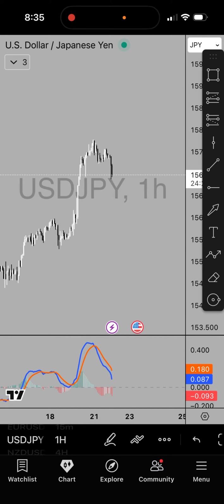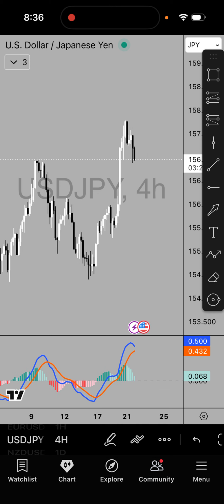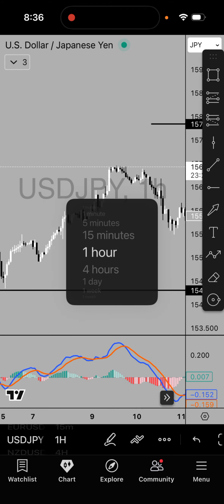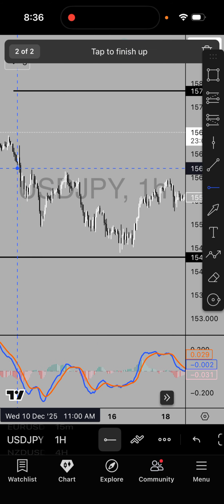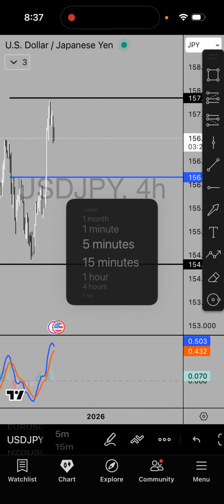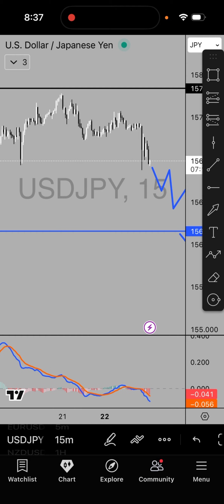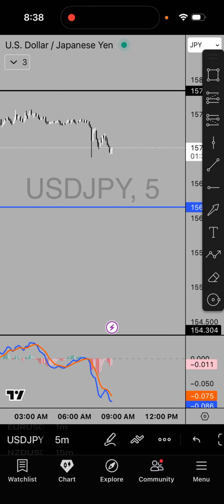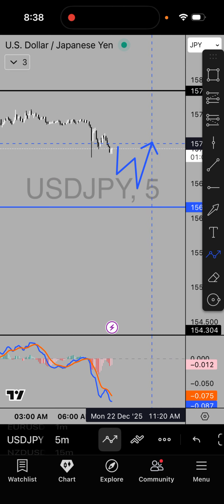Support & Resistance Made Simple (The Only Levels You Need)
Support and resistance are the foundation of price action. In this video, I break down exactly how to mark clean levels step by step, which timeframes actually matter, and how to stop over-drawing your charts. This is a practical guide you can use on stocks, forex, or crypto to find high-probability entries and exits.